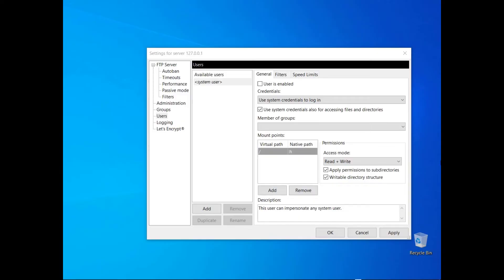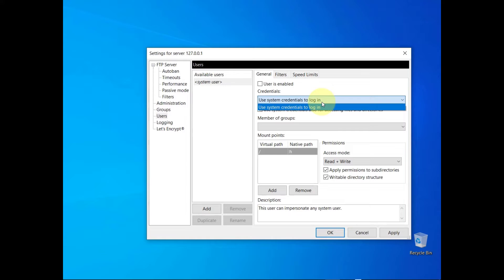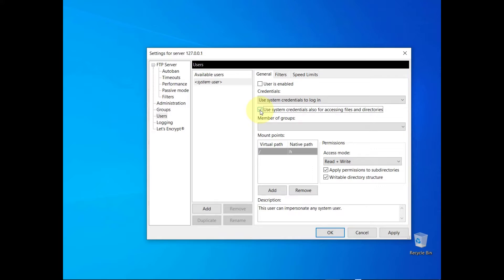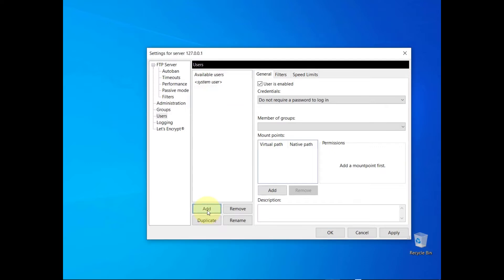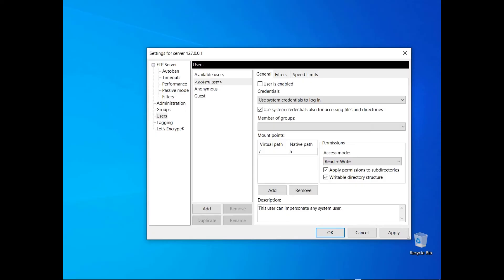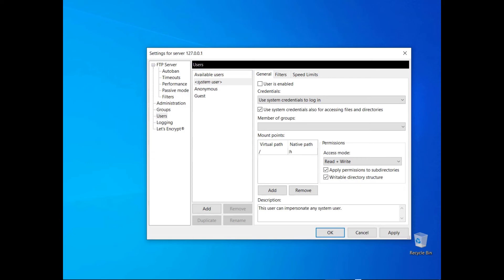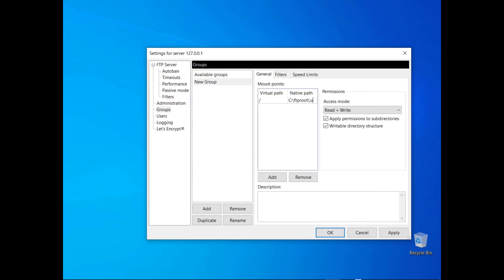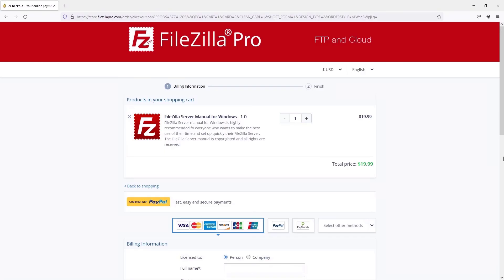FileZilla Server Users Types and Placeholders with Old Interface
In this tutorial you will learn more about FileZilla Server’s user types and how to use placeholders to define native paths.